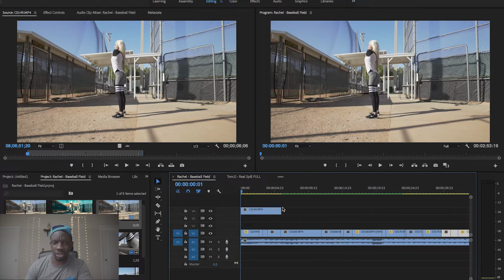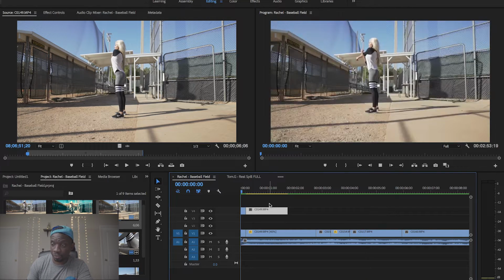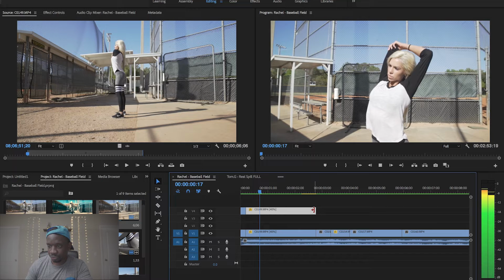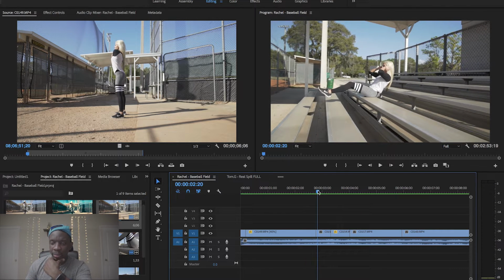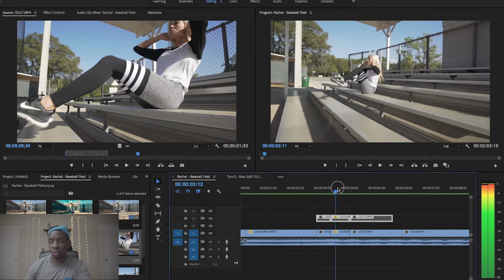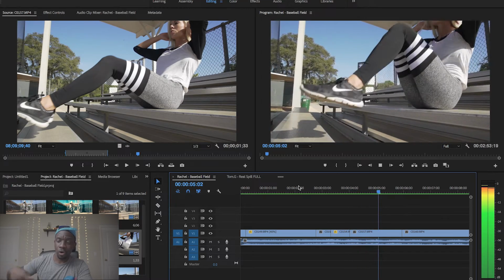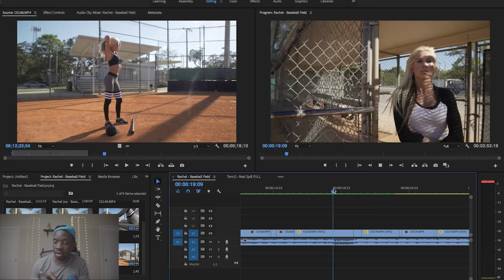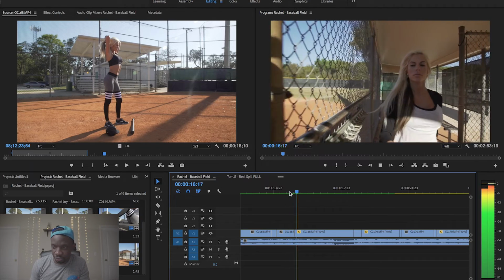How to edit your footage with music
In this episode, I go over editing footage with music to help you have a better flow in your film.

(Make sure you sign the guestbook!)

What's In My EQUIPMENT Cases?